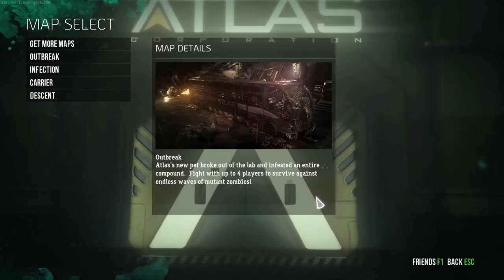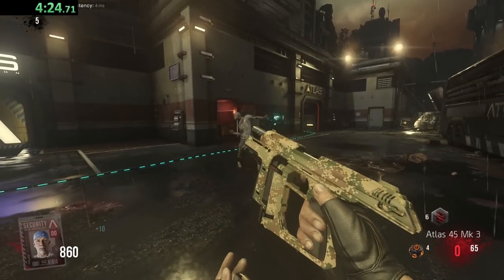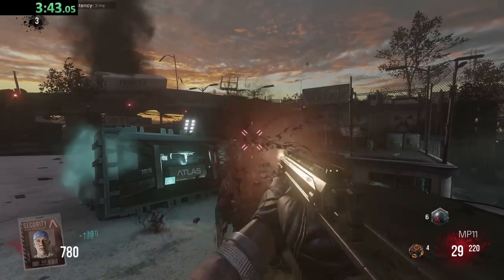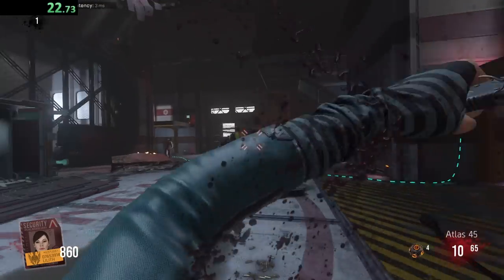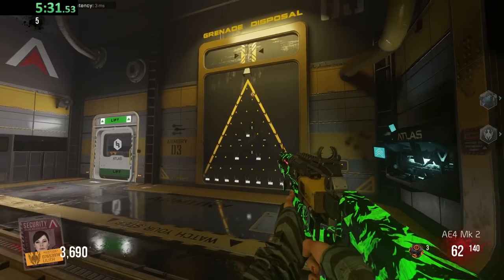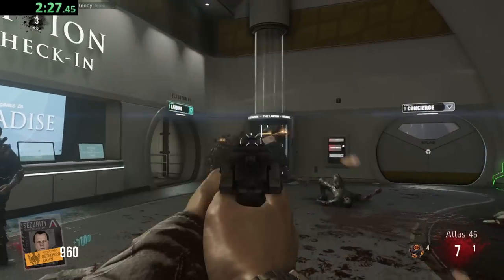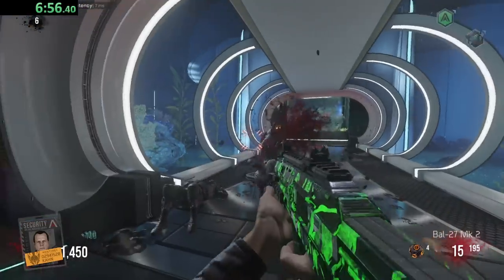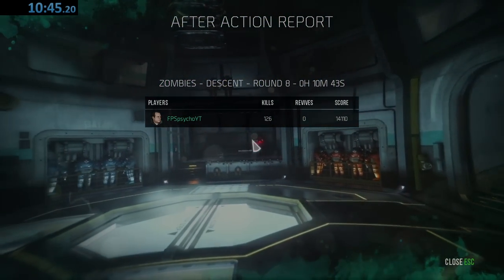I Pack-A-Punch a Weapon on EVERY Exo Zombies Map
How Fast Can I Upgrade/Pack-A-Punch a Gun on EVERY EXO ZOMBIES Map? In this video, I time myself to see how fast I can Pack a Punch one weapon three times (to compensate for the reduced price and ease of access) on every Exo CoD Zombies Map before moving on to the next! Exo Zombies in 2023.

(Don't be toxic or I'll ban you!)

0:00 Intro
0:17 Outbreak
3:46 Infection
8:15 Carrier
12:41 Descent